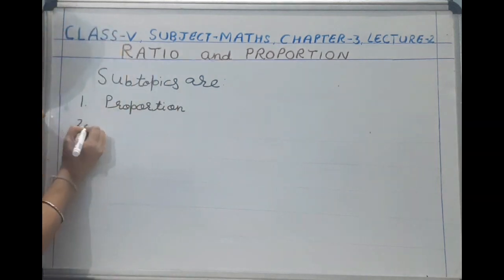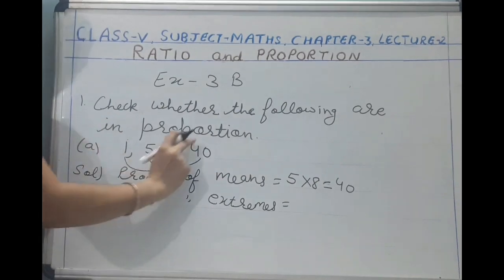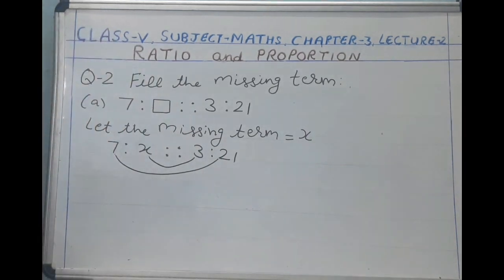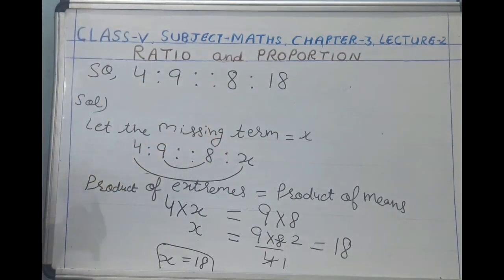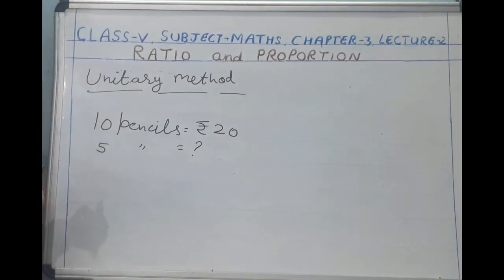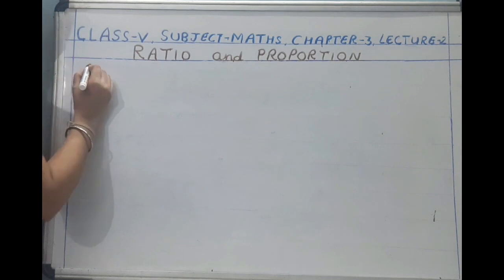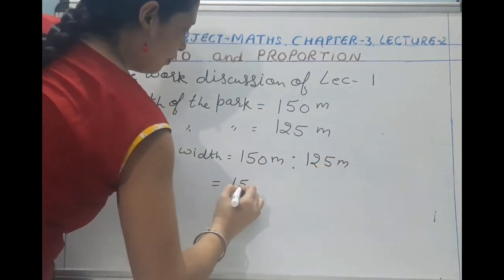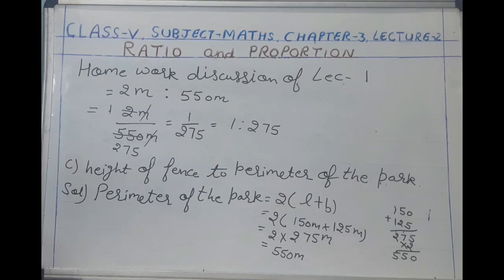Class V, Subject Mathematics,Chapter 3 Ratio and Proportion, lecture 2